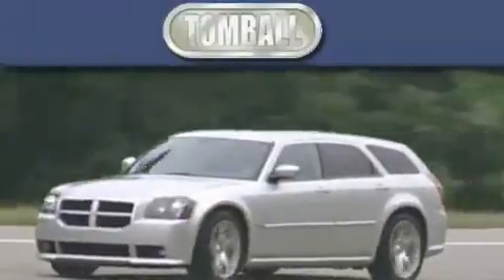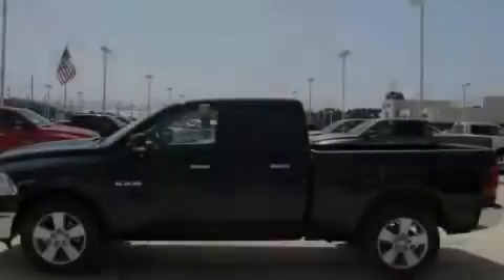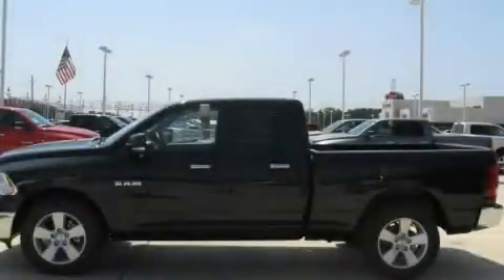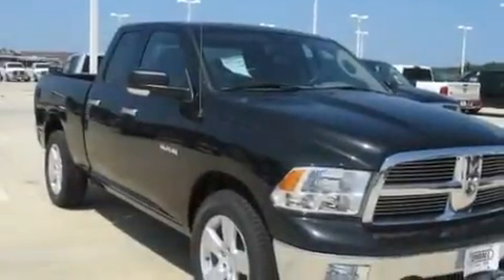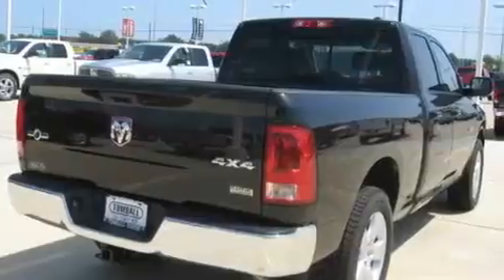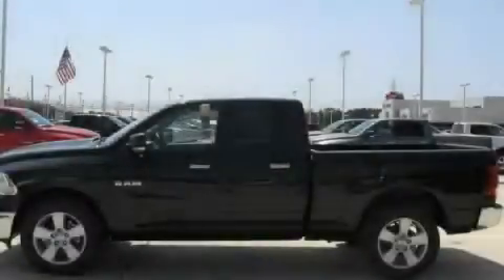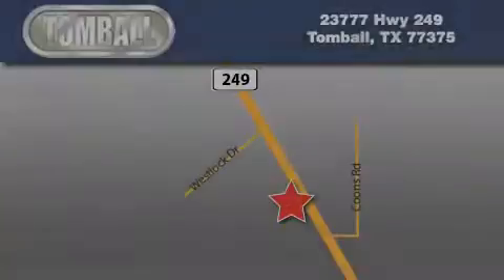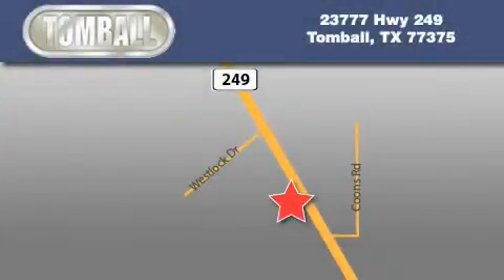2010 Dodge Ram 1500 Katy TX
Year: 2010
 Make: Dodge
 Model: Ram 1500
 Engine: 4.7L V8 FLEX-FUEL ENGINE
 Trans.: automatic
 Exterior: Brilliant Black Pearl
 Miles: 11
 Interior: Dark slate gray

 2010 Dodge Ram 1500 Tomball TX